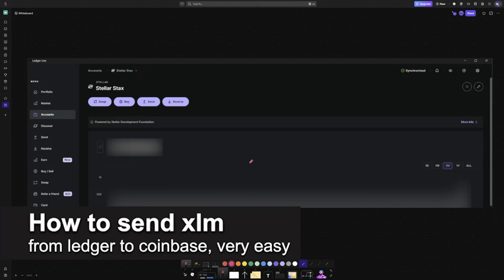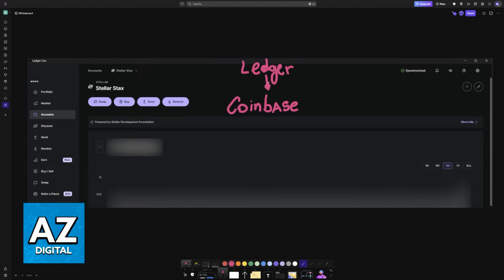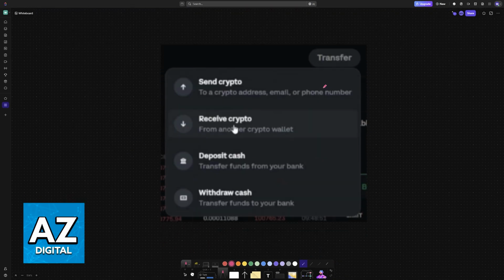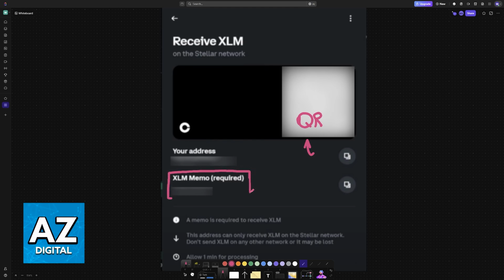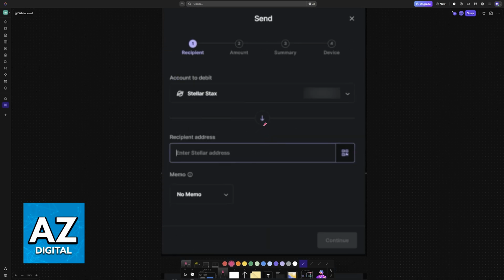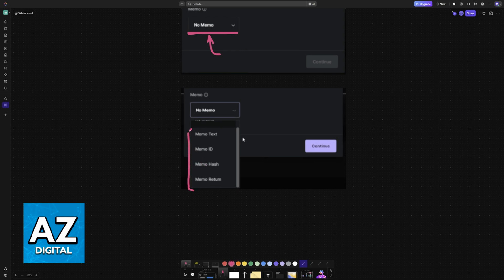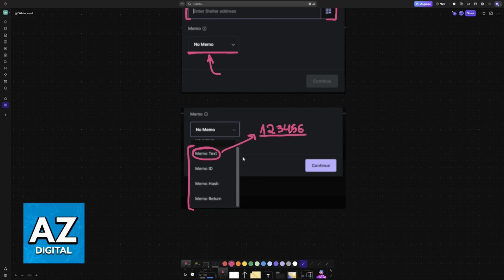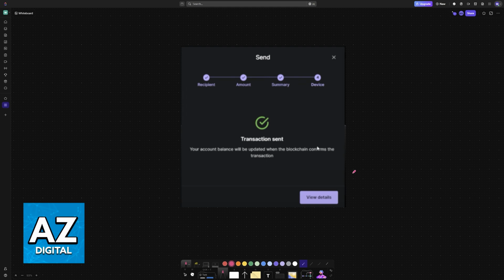How To Send XLM From Ledger to Coinbase (2025) - Step by Step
In this video I will clear your doubts about how to send xlm from ledger to coinbase, and whether or not it is possible to do this.